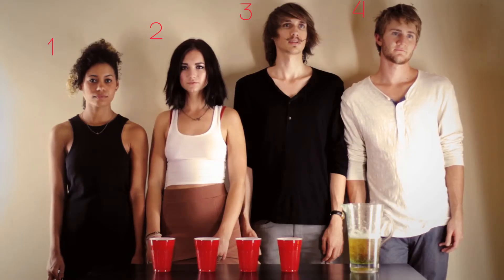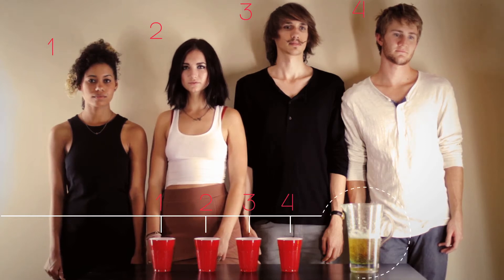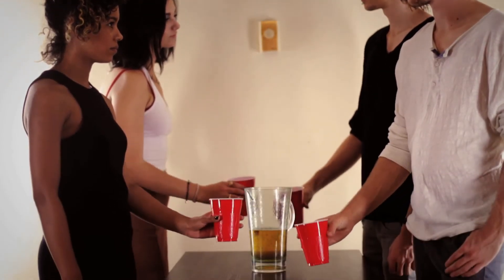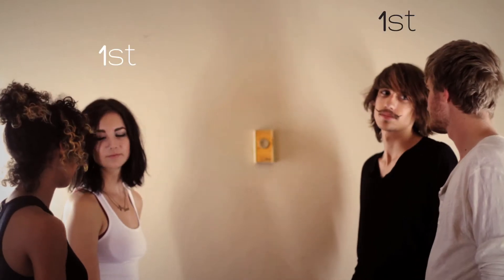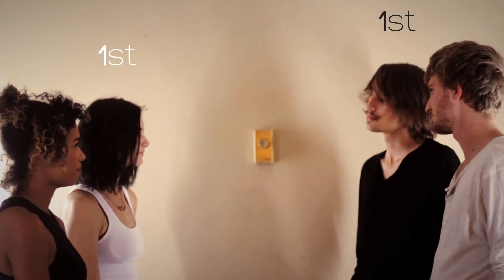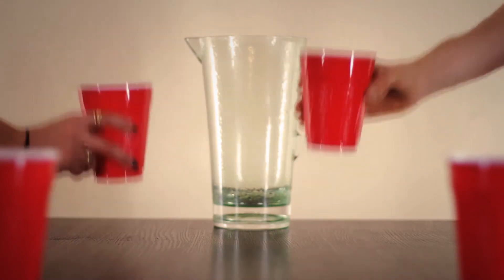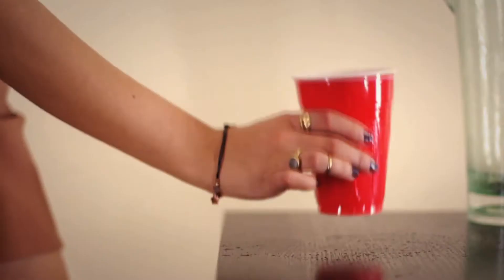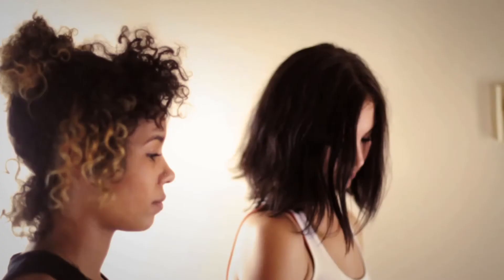How To Play Flip Cup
RULES

Step 1: Gather four or more players, an equal amount of cups, one table, and several beers.
Step 2: Create equal teams.
Step 3: Place one cup in front of each player.
Step 4: Fill each cup half-full of beer.
Step 5: Pick a pair of players on either end to begin.
Step 6: To start they must touch the cups to the table, cheers them together, touch the table again, and drink their beer.
Step 7: Upon finishing they will place their cups half-way off the table and use their fingers to flip the cup onto its top.
Step 8: Once accomplished the next player begins drinking and proceeding to flip.
The team to finish their cups first wins.

ELIMINTATION

Step 1: The team that loses must eliminate their weakest or least popular player.
Step 2: The team then must nominate a player to take on the drinking and flipping responsibilities of the eliminated player.
Step 3: This continues until one team loses all of it's players.